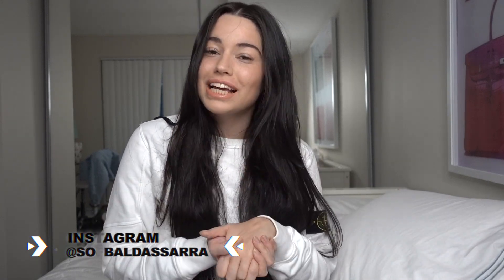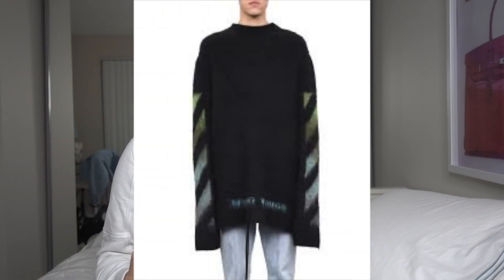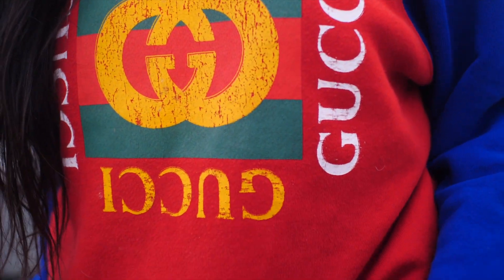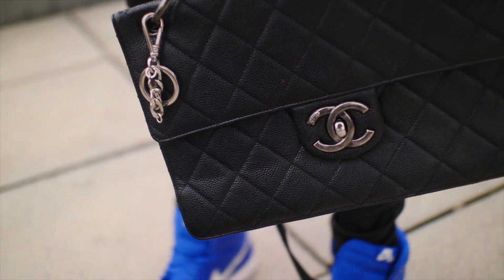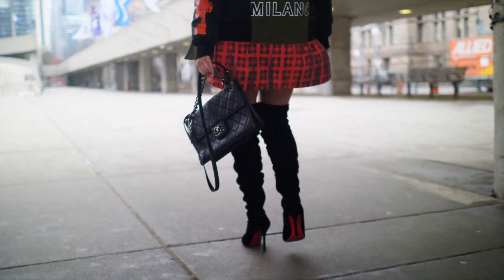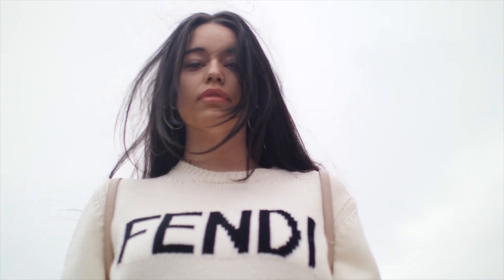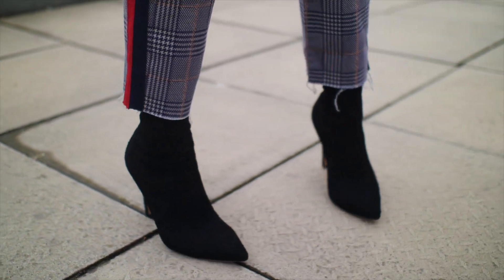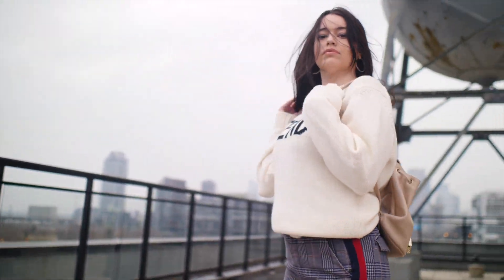HOW TO STYLE OVERSIZED SWEATERS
Hey guys! With the cold weather in Toronto, oversized sweaters are a staple in my closet! I wanted to show 3 ways you could style them!